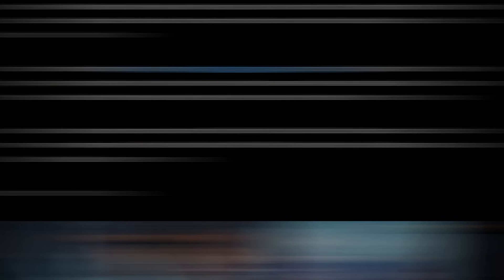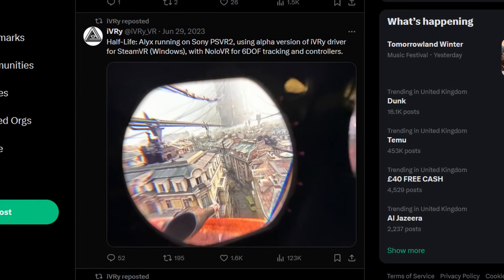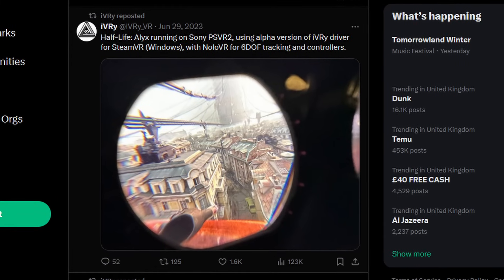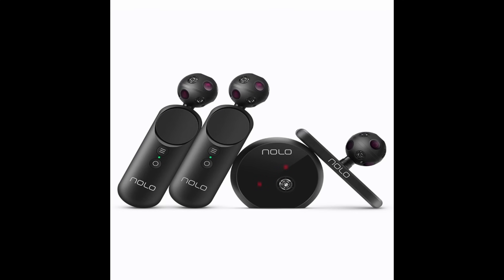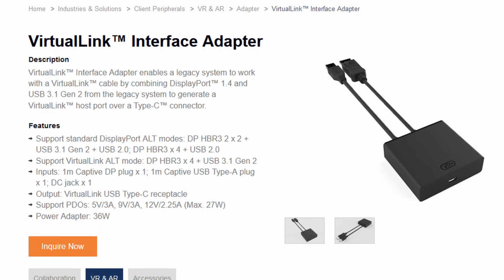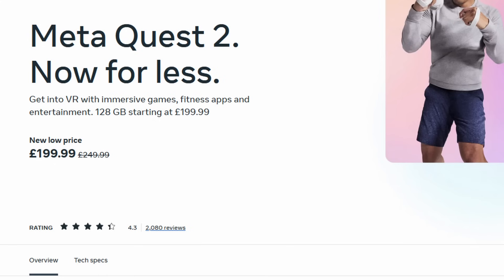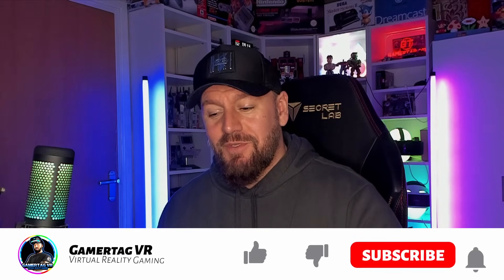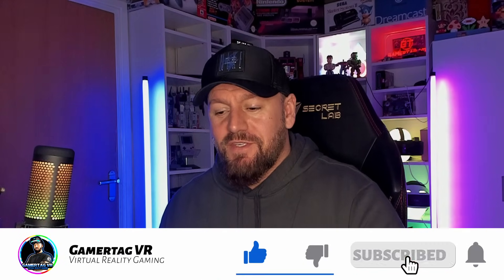Half Life Alyx is Running On PSVR2 | PlayStation VR 2 & PC Support iVRY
Half Life Alyx is Running On PSVR2 - PlayStation VR 2 PC Support. Today I wanted to go over my thoughts on where we are in terms of PSVR2 and PC support. IVRY is now available in Alpha on Steam and to Patrons but you need DP Link adapter, but im still on the fence and waiting for what PlayStation do officially.
Join the GT Champions today for exclusive benefits👇
⭐️ Stand out from the crowd with a GT badge